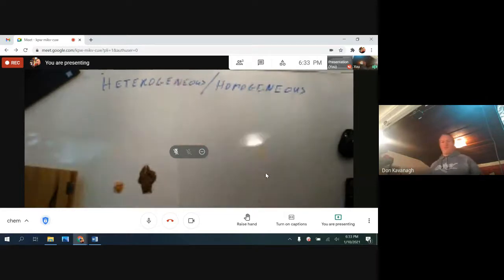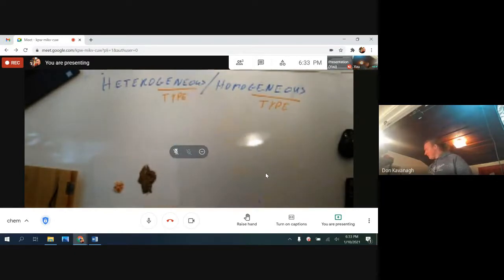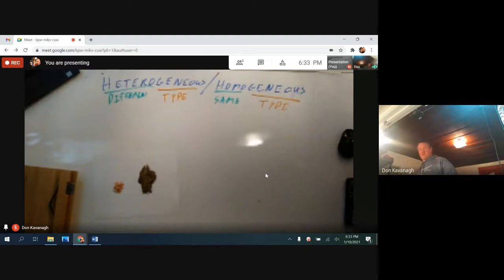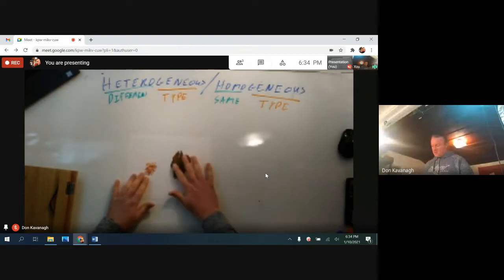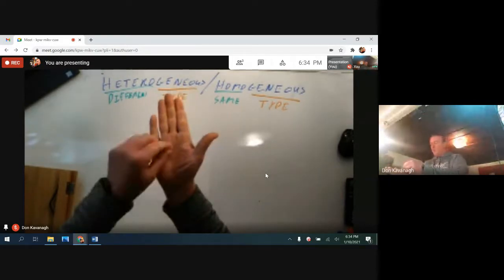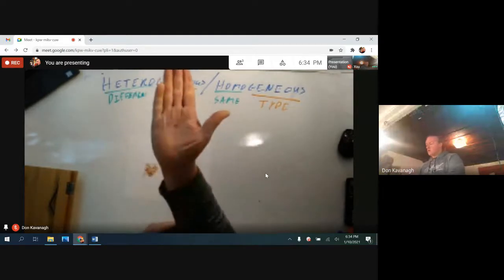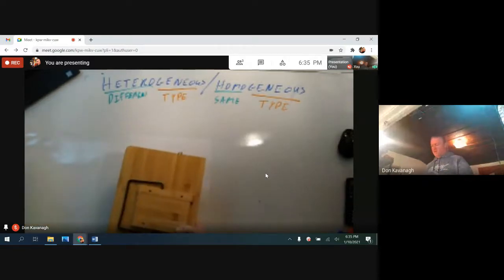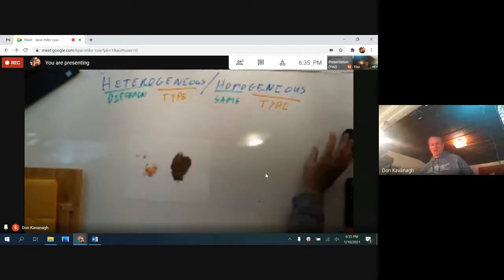Mixtures Hetero and Homogeneous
The eye doesnt lie